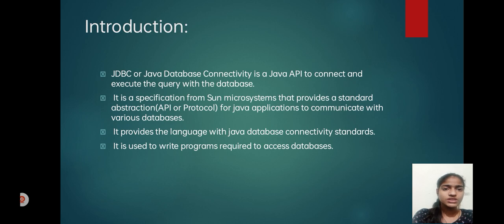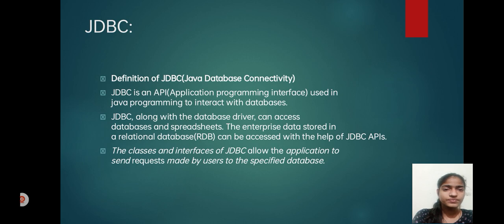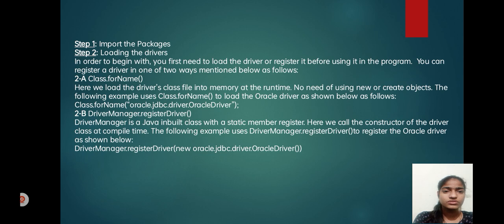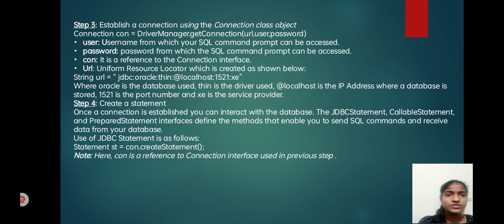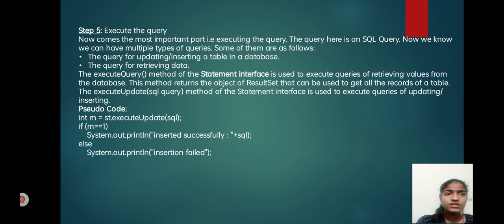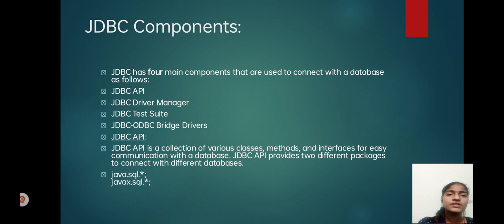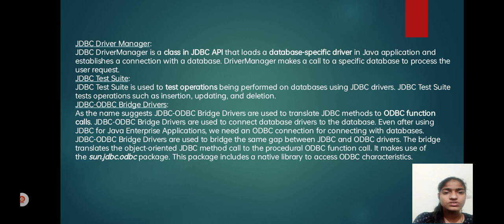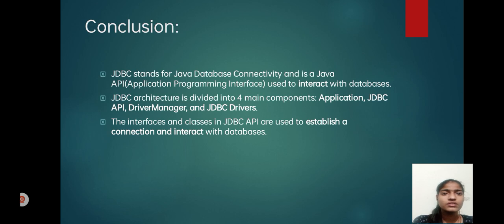JDBC Connectivity and Components